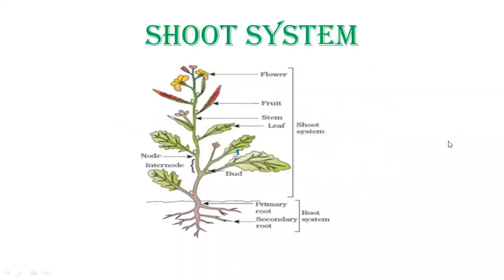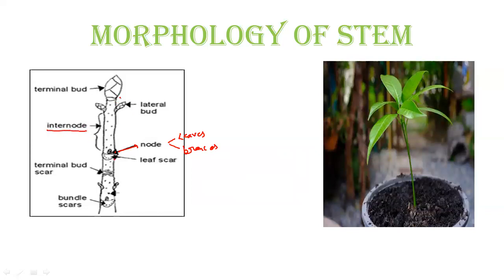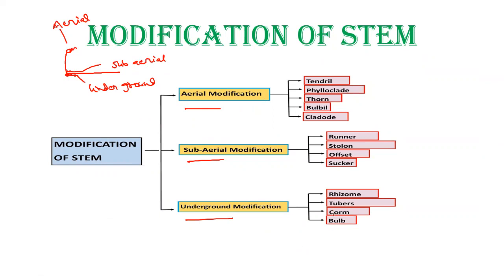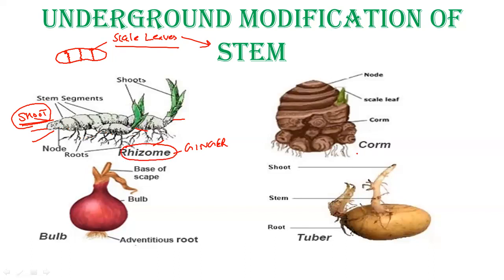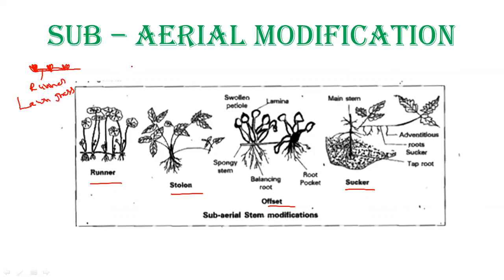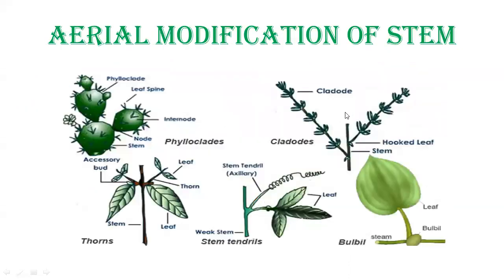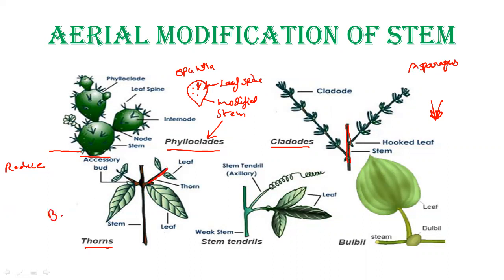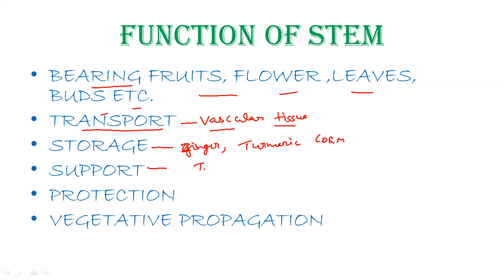MORPHOLOGY OF SHOOT-GRADE 11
GRADE 11 BIOLOGY VIDEO IN SHORT TIME FOR REVISION PURPOSE